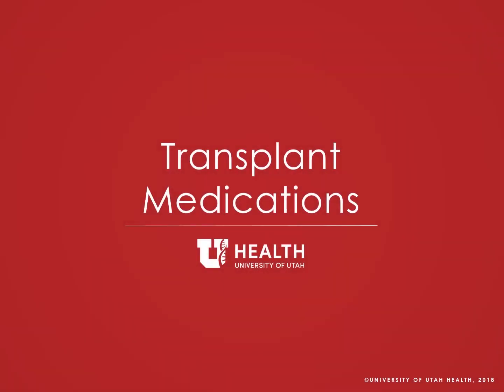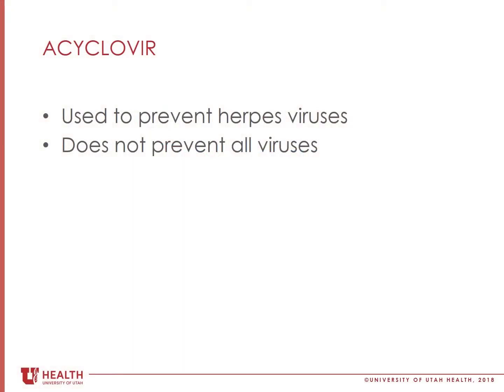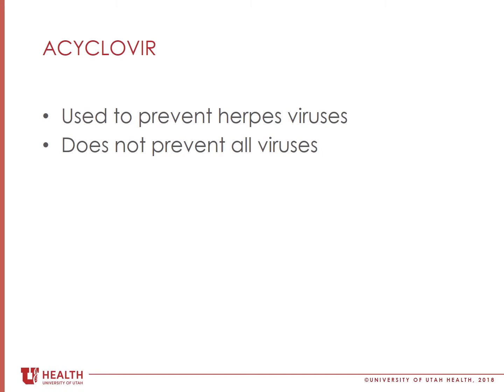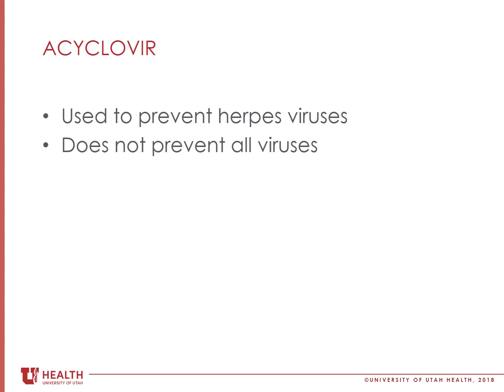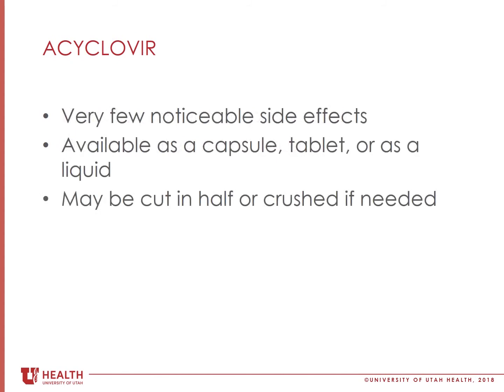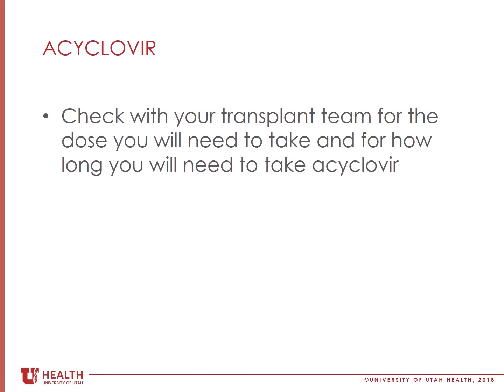Acyclovir - Transplant Medication Education